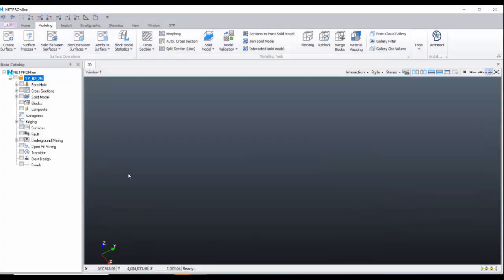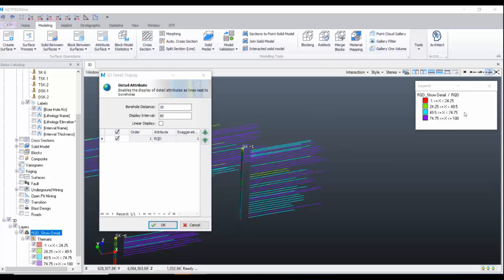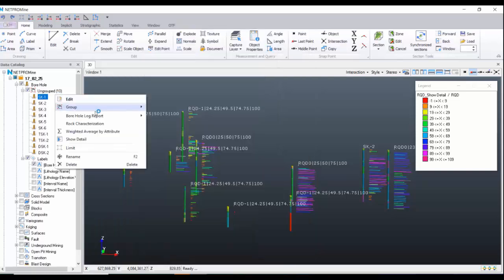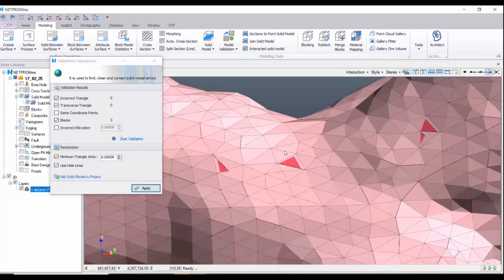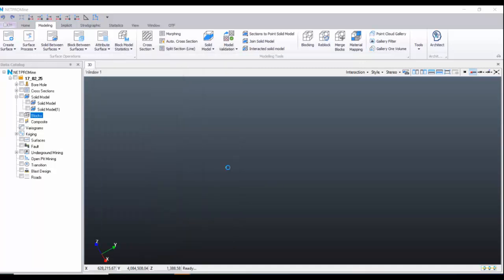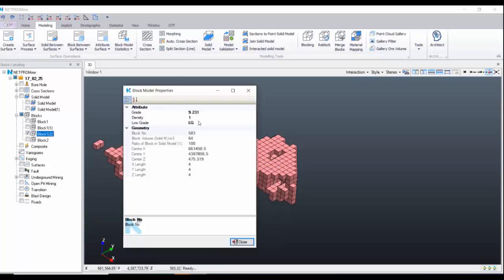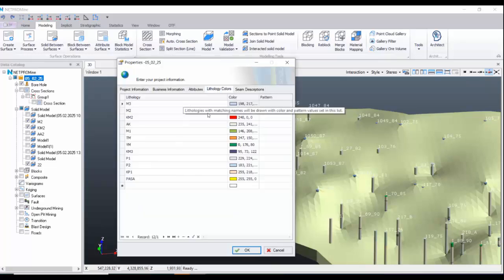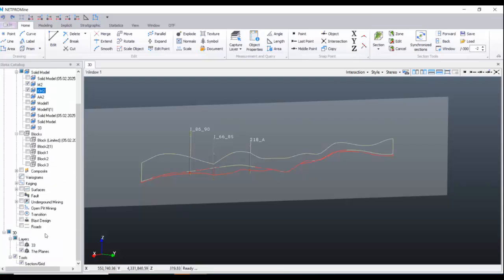NETPROMine 7.2.0 | New Features